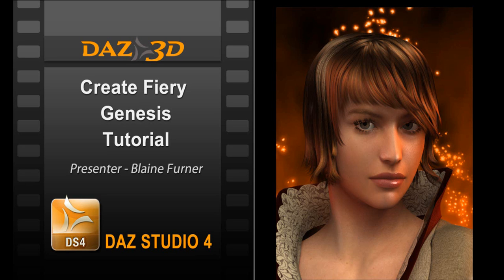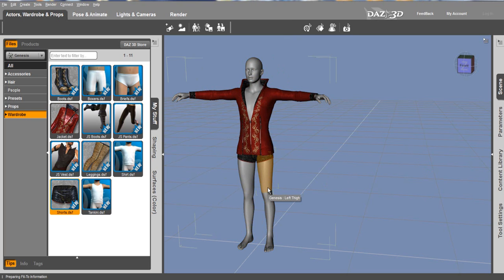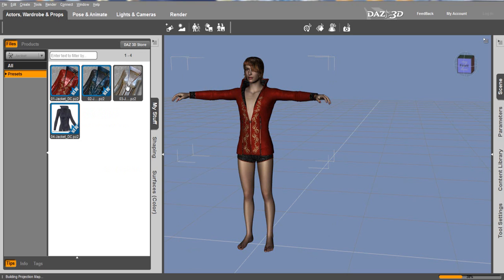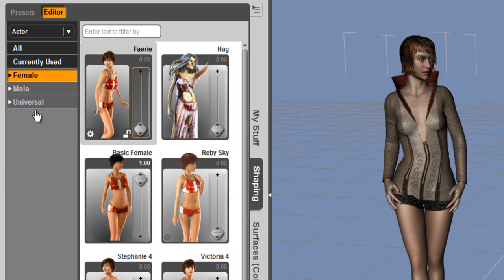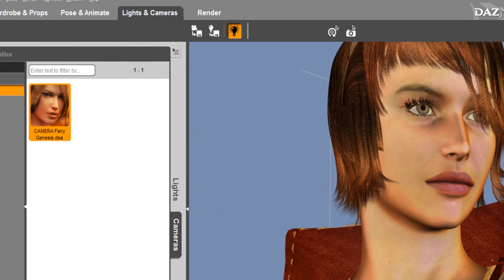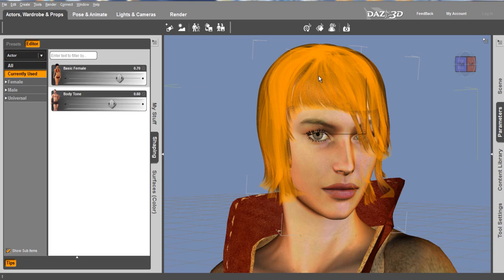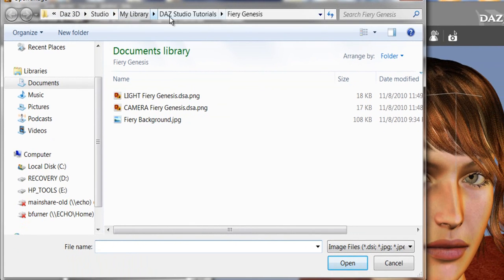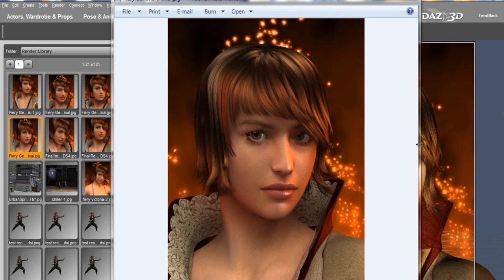Fiery Genesis Tutorial For DAZ Studio 4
Learn how to create a beautiful rendering in 10 minutes using DAZ Studio 4, the Genesis figure and a free content package. This is a great way to learn the basics of DAZ Studio 4, and create a very realistic rendered image of the figure. Follow along and become a DAZ 3D digital artist.

The files from DAZ Studio 3 version of the tutorial did not contain the smart files (Metadata) to have them appear in the My Stuff tab. Install the new content and it will work as you see in the video.